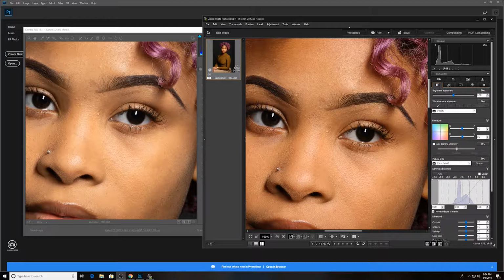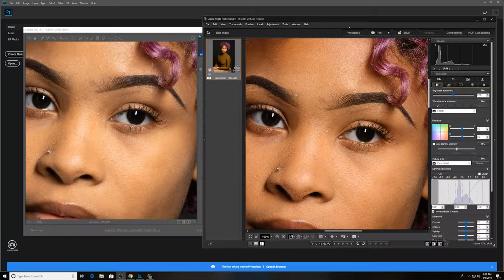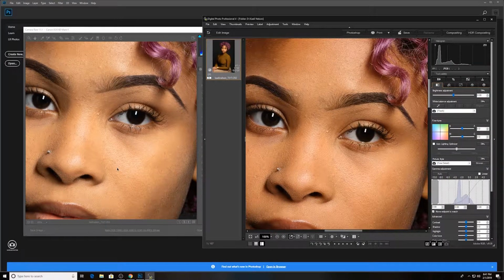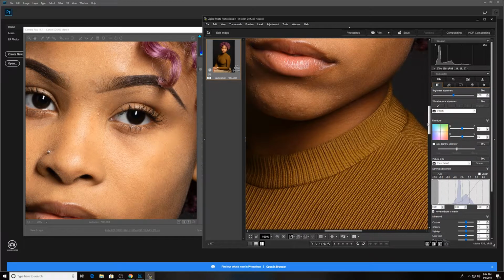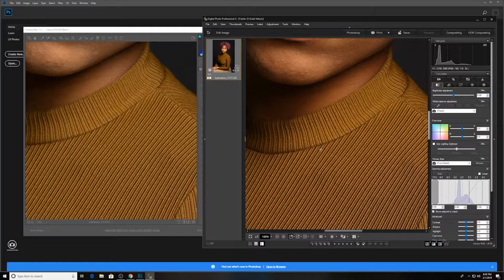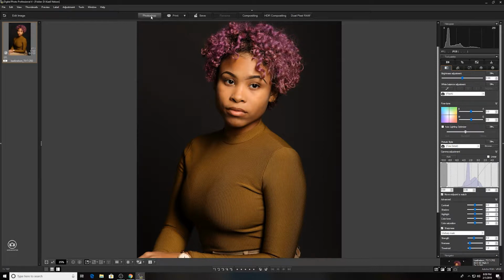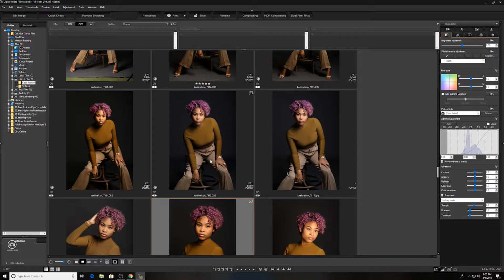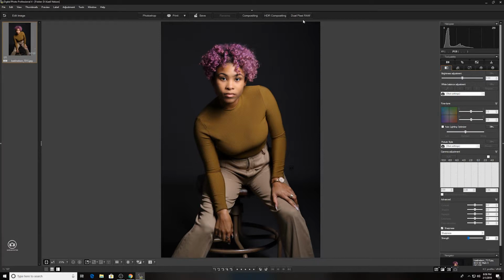Why Do I Still Use The Canon 6d Mii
For years I have been using Adobe Raw and Adobe Lightroom to process my images. See what we have been doing and believing wrong all of these years.